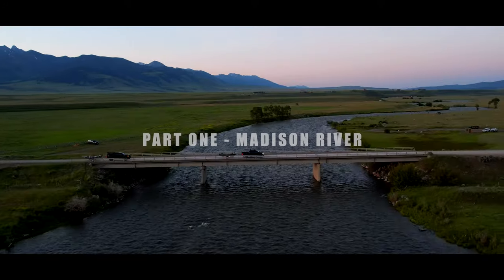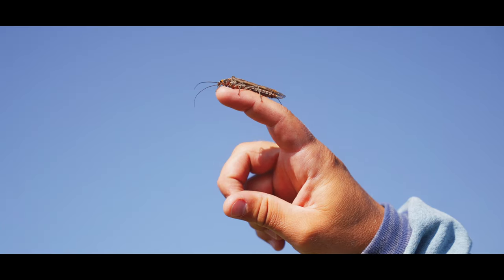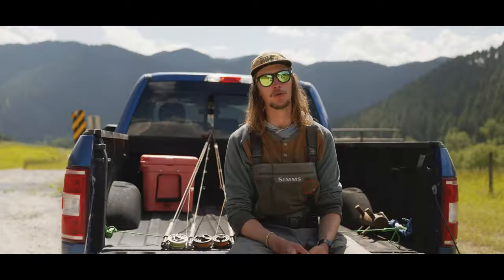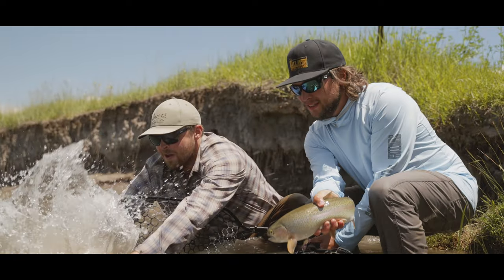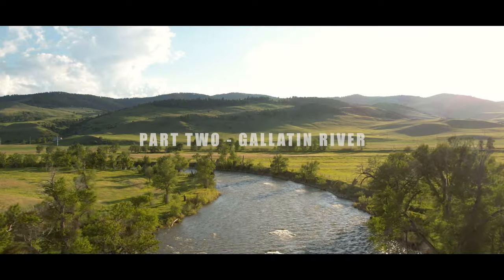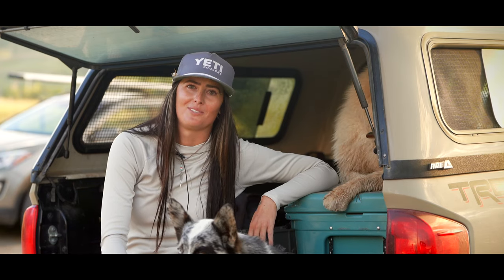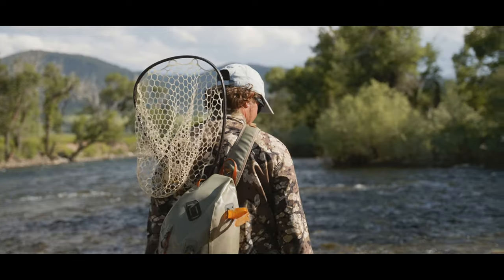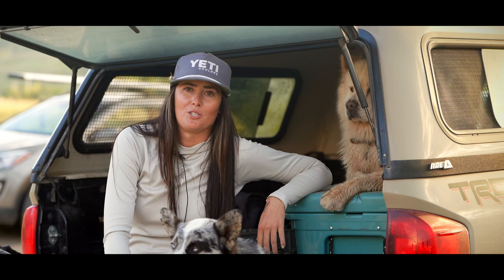Episode One - Salmonflies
Welcome to the first episode of the Gallatin River Guides Summer Film Series! We are excited to be sharing some of our favorite summer moments from fly fishing in Southwest Montana.

In this episode we share with you the epic Salmonfly hatch. Some of our guides were lucky enough to catch some great fish and showcase one of the most epic hatches to fish in Montana.

Enjoy some dry fly eats, big fish, and good vibes.